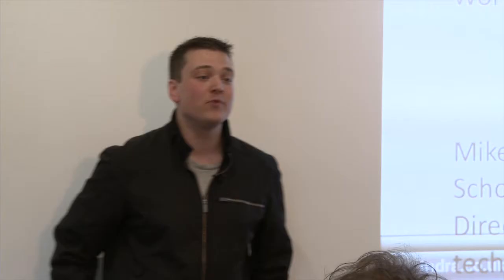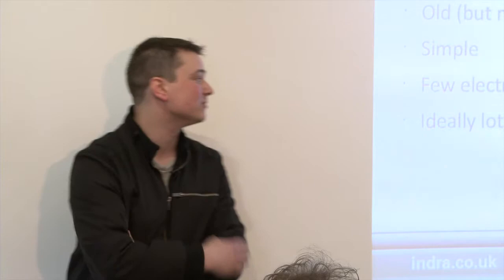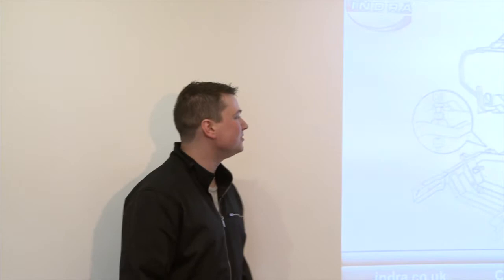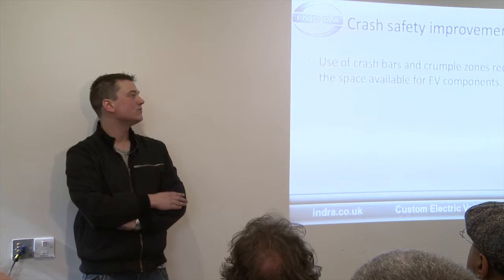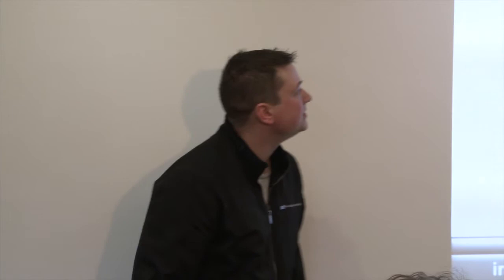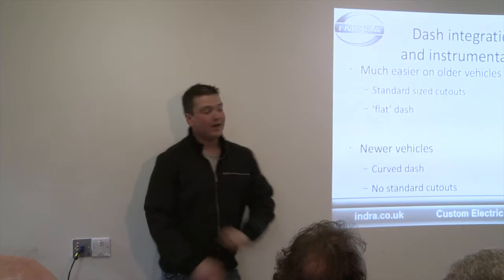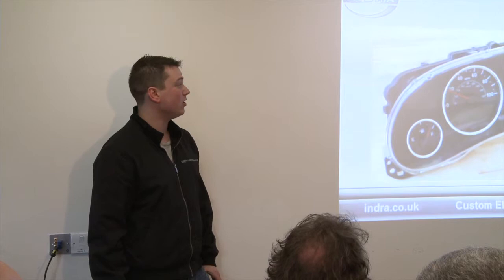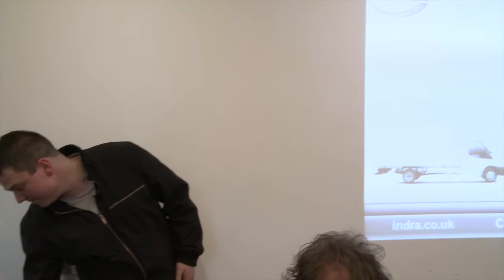EVolution 2015 talk 3 Mike Schooling: Working with Newer Vehicles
Mike Schooling, technical lead at indra.co.uk takes a look at the issues surrounding the conversion and/or modification of modern vehicles along with the associated technological and bureaucratic challenges